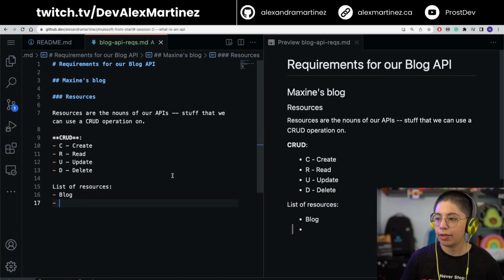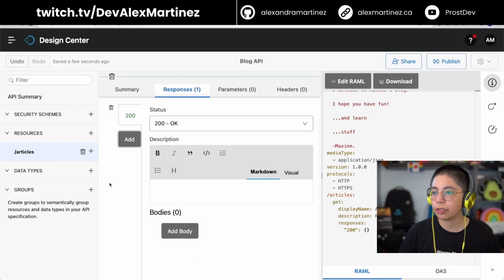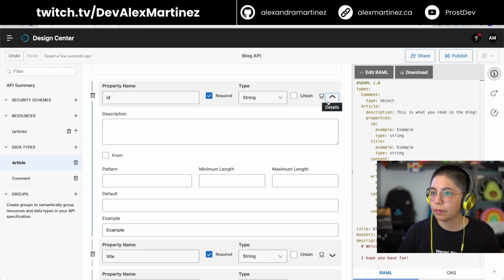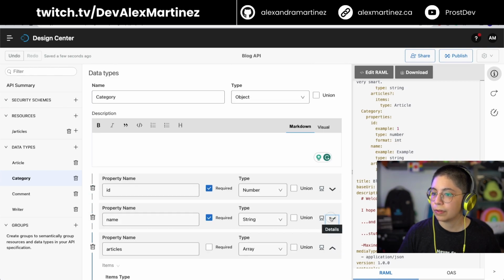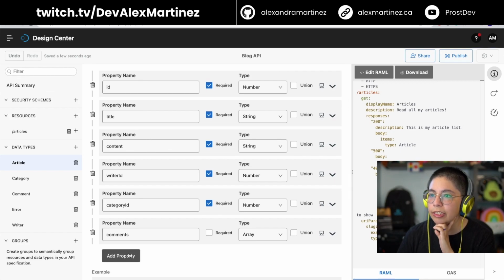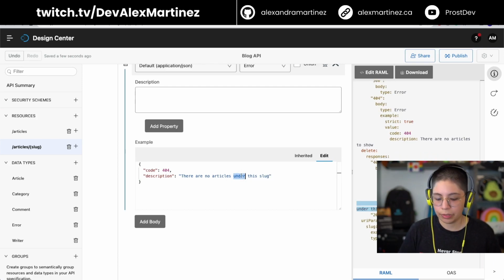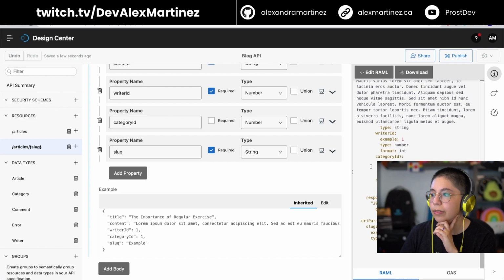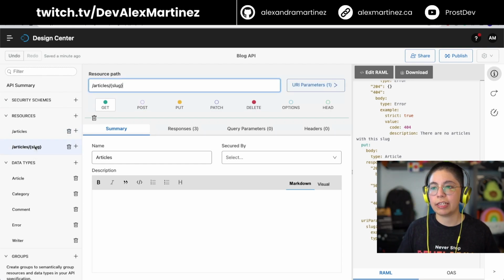Session 3: Design an API Specification in Design Center | MuleSoft from Start: A Beginner's Guide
The great thing about Design Center is that you don't even have to know RAML or OAS. You can just use clicks to generate BOTH specifications!

In this video, we created the requirements for our Blog API and started designing our API Spec. Finish your homework before the next session!

Video chapters:
00:00 Intro
00:21 Gathering the Requirements
07:08 Creating the Data Types
18:45 Creating the Resources
40:59 Homework!
41:39 Ending